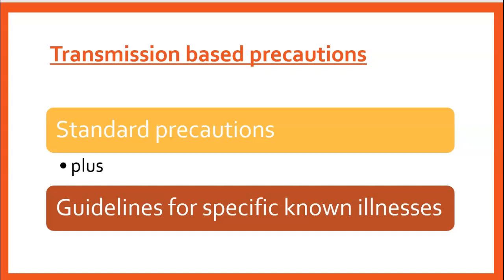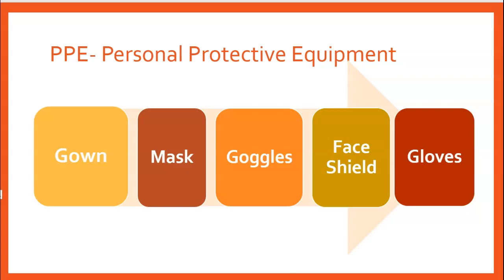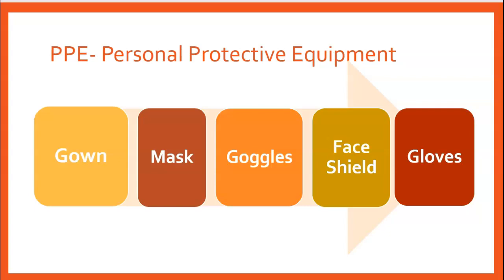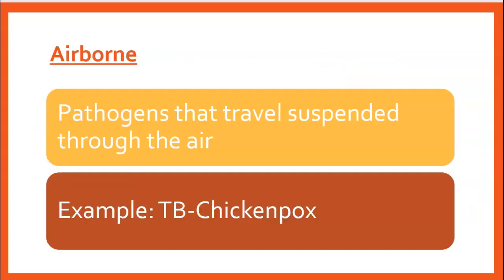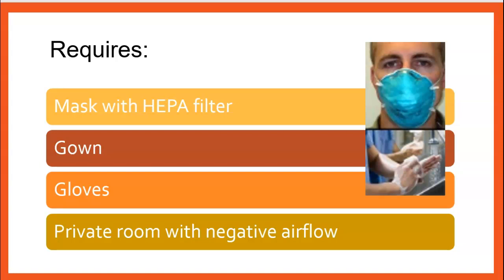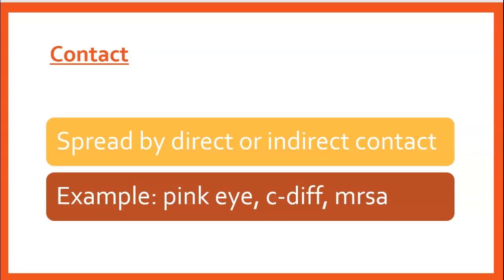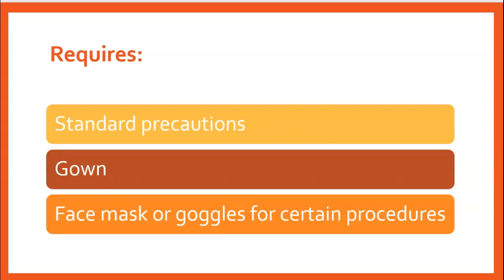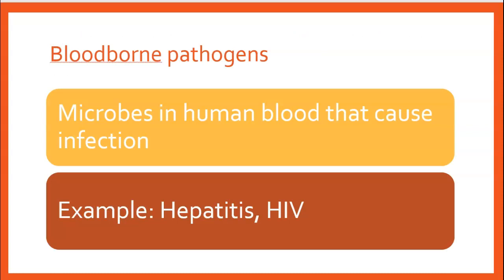Unit 3 Part 3